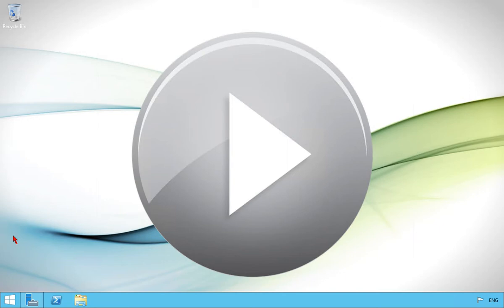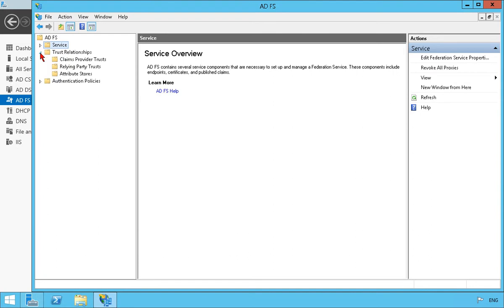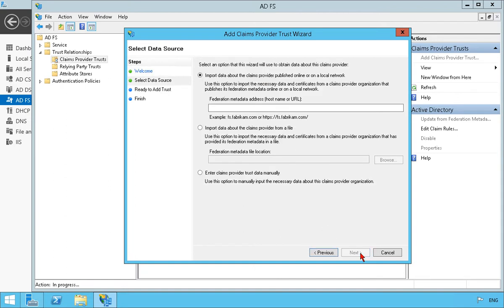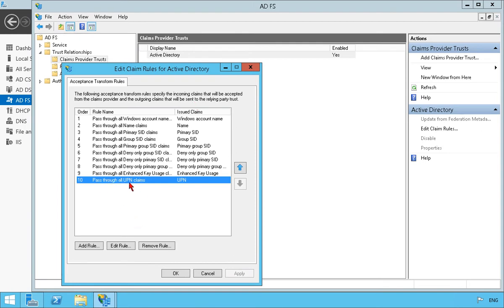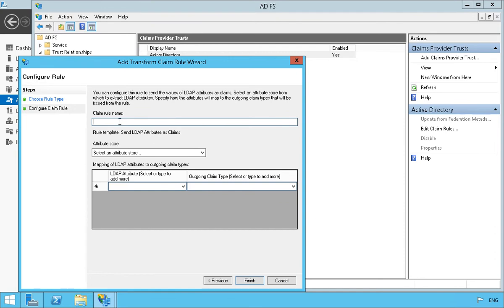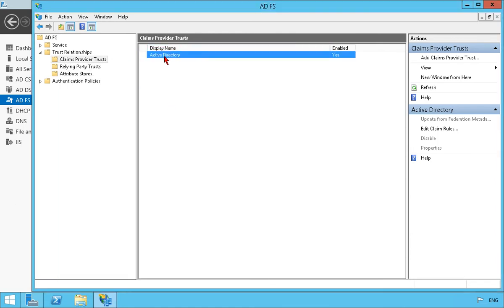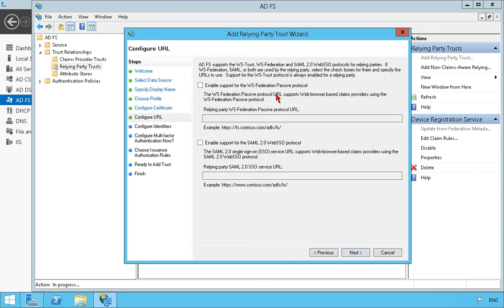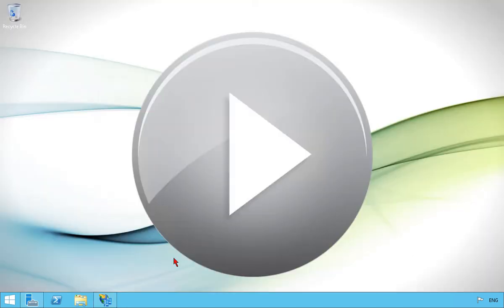Configuring Claims Provider and Relying Party Trusts in Windows Server 2012